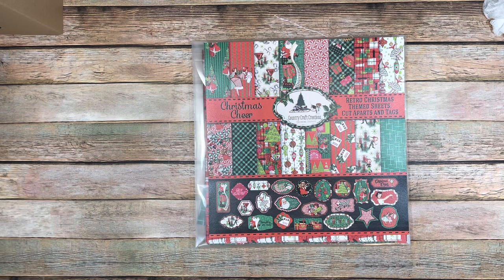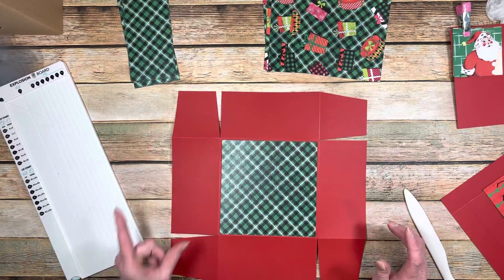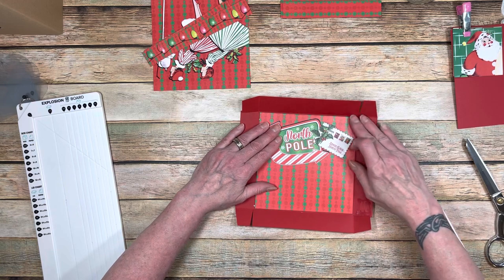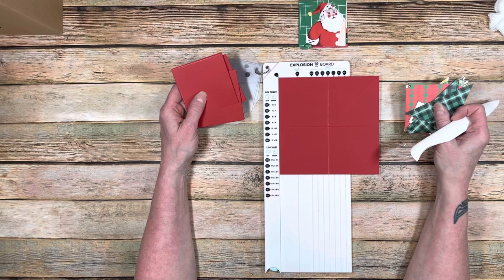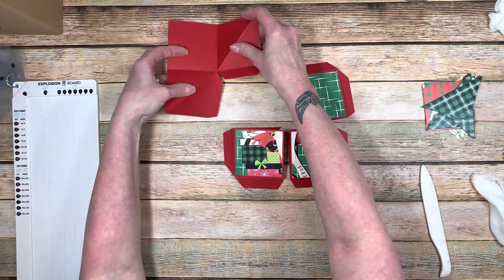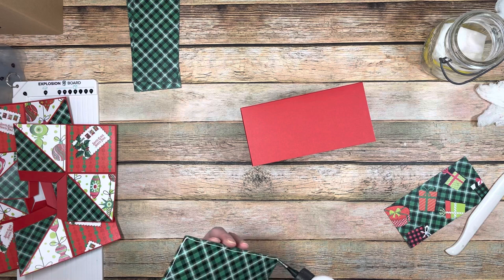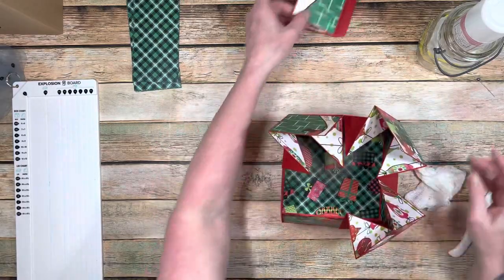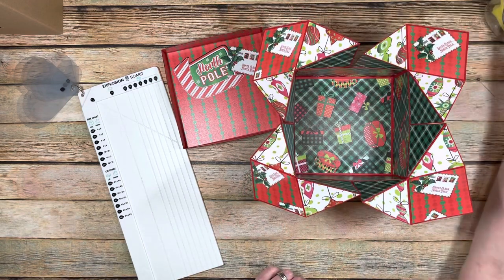Squash Fold Exploding Gift Box, a Design Team project for Country Craft Creations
Hello!  I am excited to share this tutorial with you.  I am doing this for a design team project for Country Craft Creations.  I will be using the exclusive paper collection "Christmas Cheer" today, along with the Artisan Cardstock in Red, Art Glitter Glue, and the We Are Memory Keepers Explosion score board.  All of these are available at Country Craft Creations and YES, THE EXPLOSION BOARD IS ALSO AVAILABLE...YAY!

I found a pin on Pinterest for a Napkin Fold Gift Box, and this tutorial can be found There are many tutorials for the napkin fold box, and I have no idea where the origin for it is. This particular one is just the first one I saw. I wondered if I would be able to make another version, and utilize the explosion scoreboard at the same time, and I came up with this.  It is definitely different and I think you'll like it!

The box measures 6x6x3 and the lid fits snuggly.  It looks amazing with these papers, and would make an interesting presentation.

For your supplies/cut list you will need...

CARDSTOCK:
Lid  1 - 8 3/8 x 8 3/8

Box 1 - 12 x 12

Explosion Pieces 4 - 6 x 6

You will need 6-8 pieces of patterned paper to cover the box

That's it!  Have fun and stay crafty!!